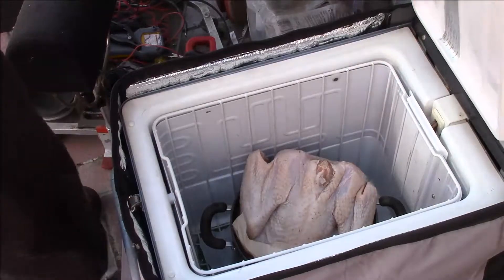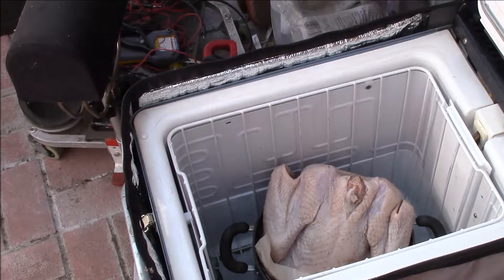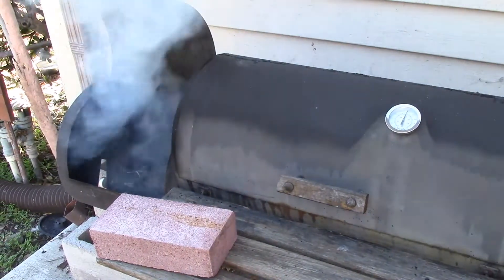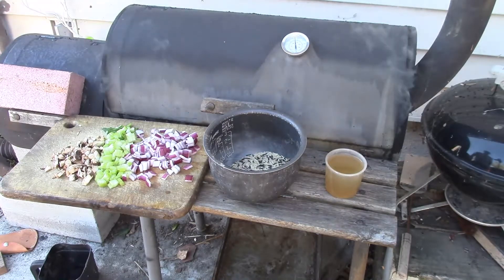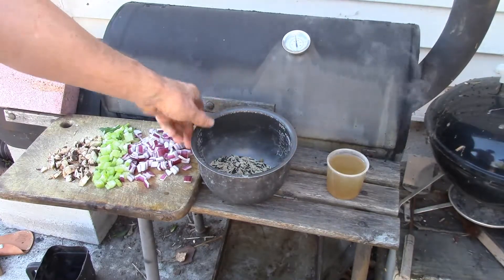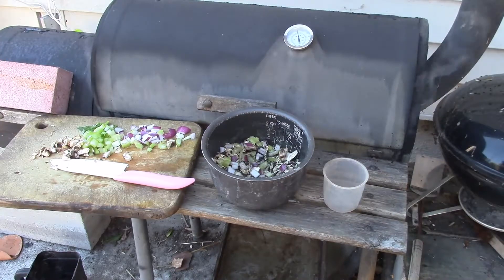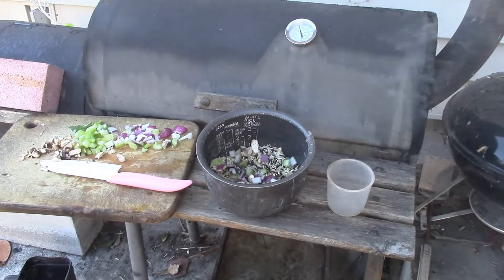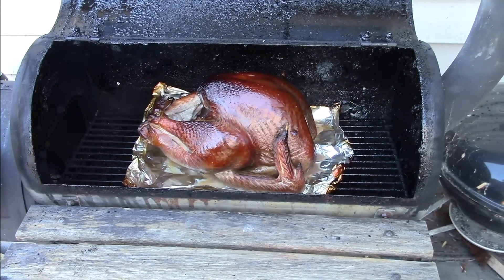Happy Thanksgiving!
Hope everyone had a Happy Thanksgiving or Thursday, as the case may be.  I had the 12v fridge in use for the last few days first defrosting then brining a turkey.  Nice not to have to find room in the main refrigerator to keep the turkey while it defrosts and soaks in the brine..

The brine is 1 gal. water, 1-1/2 cups kosher salt, 1/2 cup brown sugar, 3 bay leaves (picked locally), 1 tb allspice, 1 tb black pepper, and 1 tb rosemary leaves (also picked locally).  Bring to a boil, cool then submerge turkey overnight.  I turned mine half way to get both ends into the brine.  I didn't have  a large plastic bag handy this time, so used a stock pot.

Then fired up the smoker, or I should say barbeque (since there was a wood fire ban today - but BBQs are exempt :).  So I barbequed the turkey on an overly smoky grill for a few hours.  A few pieces of wood chunks from trees around the property might have accidentally been tossed into the BBQ.

After 2 hours in the smoke, the turkey went in the oven along with a green bean casserole.

I also made a healthy brown and wild rice stuffing replacement in the rice cooker.  Mix of brown and wild rice, some poultry seasoning, garlic powder and black pepper, plus diced onion, celery and mushrooms.  Add the requisite measure of liquid, chicken or turkey stock or one might use vegetable stock.  Stir, hit the Cook button and when the buzzer sounds, it's ready.  And I used fat free chicken stock, so there is no fat aside from the natural fat in the rice, no added sugar and only the salt in the stock.

Everything was very tasty, turkey had a nice smoke flavor and was very moist due to the brining.  I was good and just had just one slice of turkey and a serving of rice and green beans.  Nice to enjoy the meal and then not regret eating so much afterwards.  And finishing the turkey off in the oven gives your house the wonderful aroma of smoked turkey that last for days!

Anyway, hope all my US viewers and subscribers had a Happy Thanksgiving and everyone else had a happy Thursday!